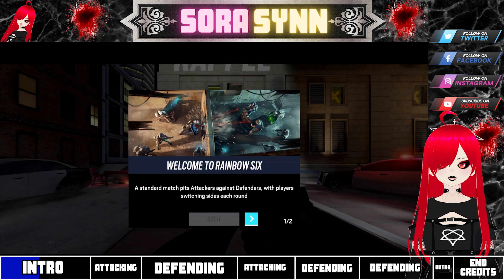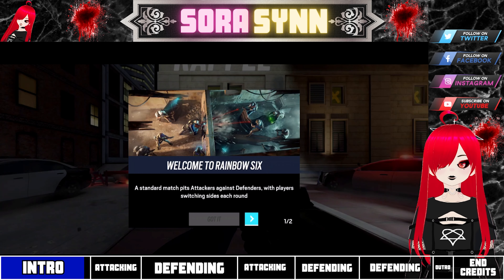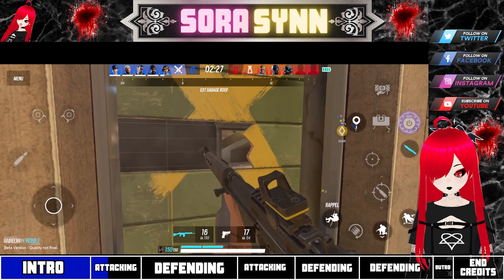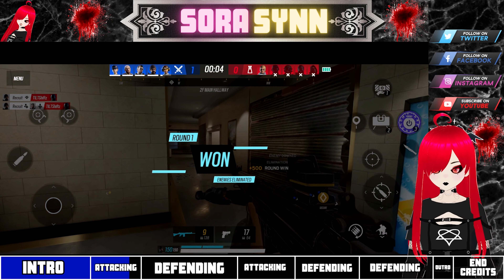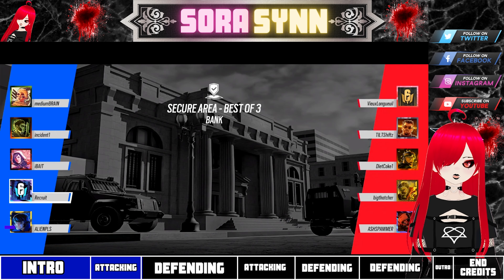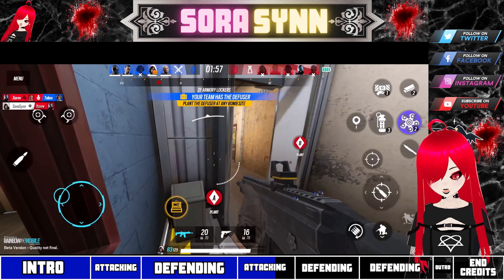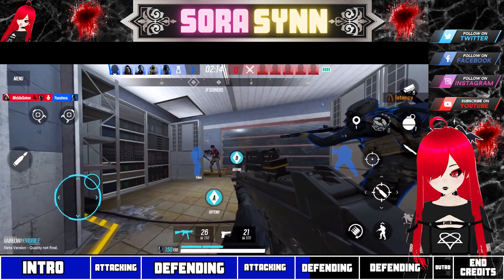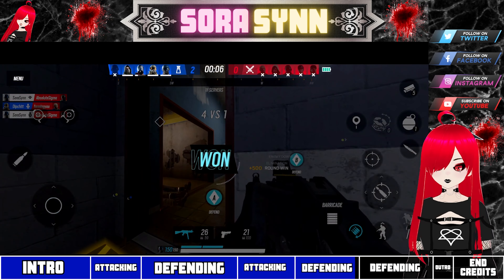Rainbow 6 Mobile (Beta) - Gameplay Highlights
Gameplay Highlights from my Rainbow 6 Mobile playthrough.
Rules of Channel:
- English ONLY
- Be RESPECTFUL
- Any LGBTQIA+ rude remarks is an instant ban
- Pronouns: He/She/They (I am Gender Fluid)
- No Racism
- Keep personal drama out of chat
- Don't be a D*ck
- No Trauma Dumping
- NO SPOILERS
- NO Back Seat Gaming, Unless asked for help
- Rude/Smart ass comments about me being a FEMALE AVATAR is an INSTANT BLOCK! (That shouldn't matter. Just enjoy the stream. Please Don't ask if I'm a Boy or a Girl. Just enjoy the content.)
- If you know me personally, please keep my private life or IRL name out of chat
Assets used:
VTuber avatar Created on VRoid
ENGLISH
Support~